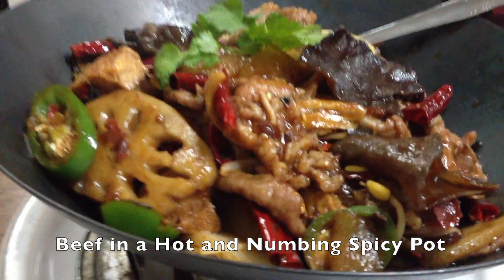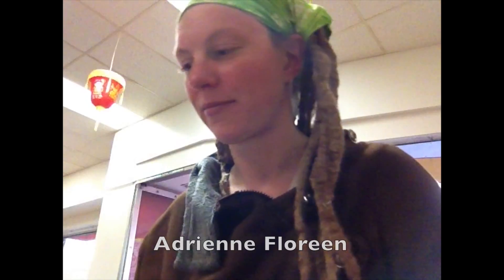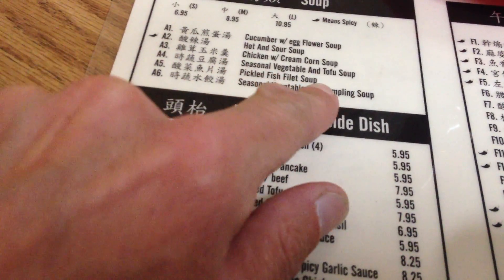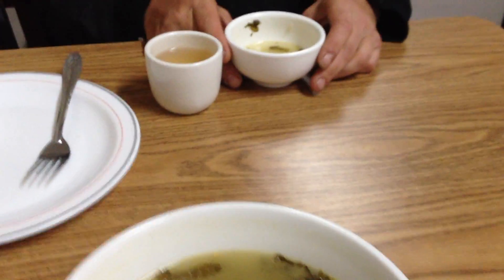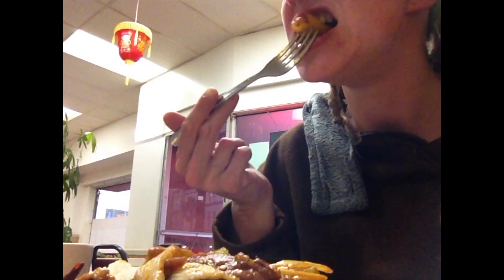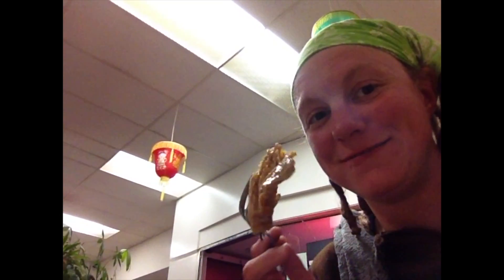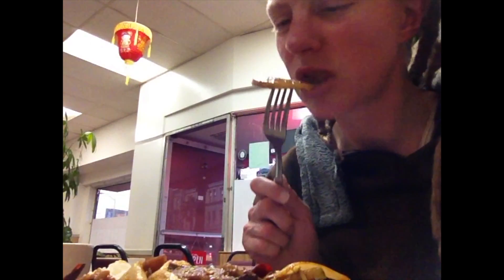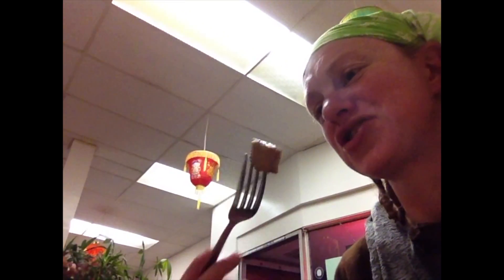Dining with Adrienne Floreen - Spicy Garden Restaurant in San Francisco, California (2016)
"Dining with Adrienne Floreen" is back on YouTube! In this episode, Adrienne Floreen goes to Spicy Garden Restaurant in San Francisco, California.